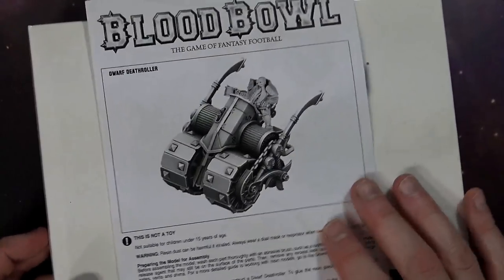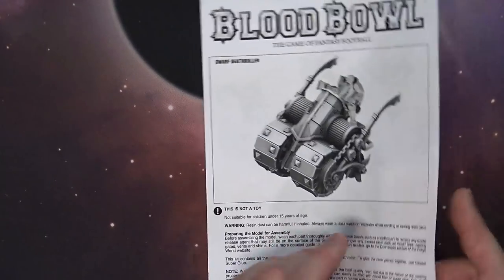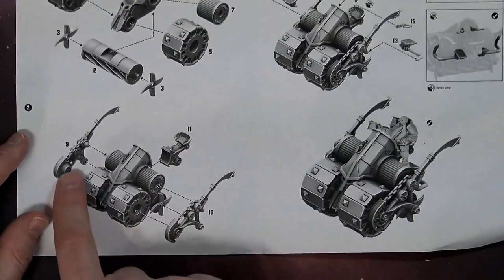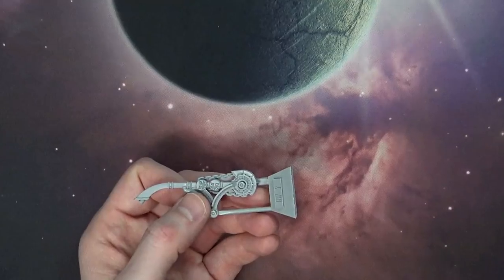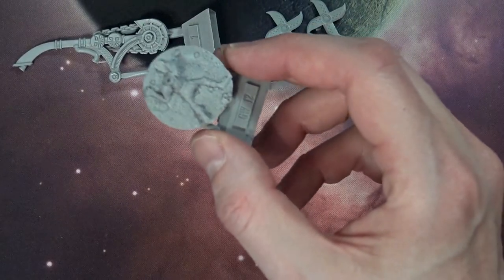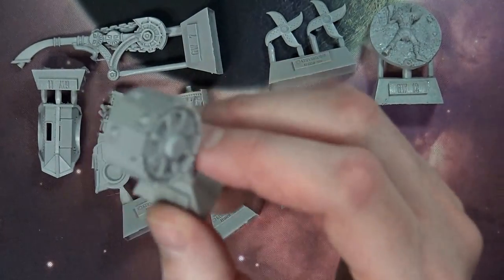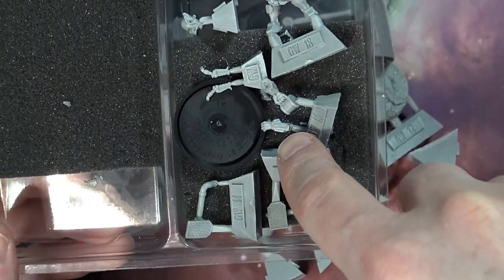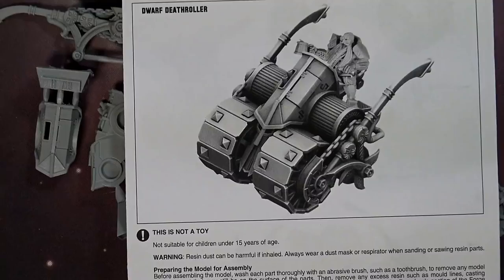Blood Bowl's Secret Weapon: Dwarf Deathroller Review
Come see the the biggest secret weapon of them all, the Dwarf Death Roller from Forge World.